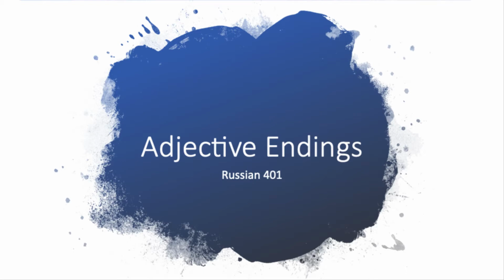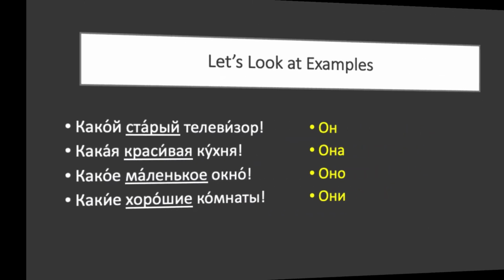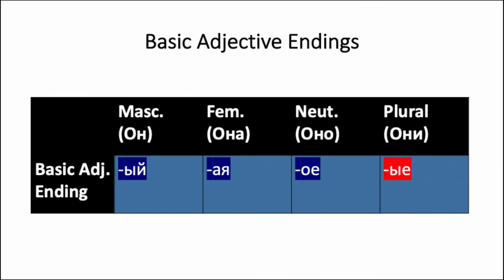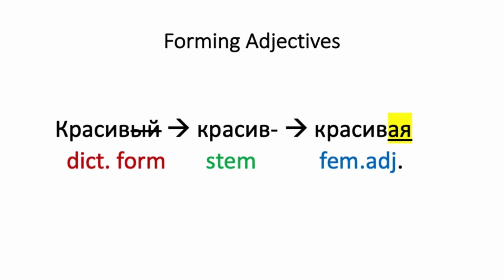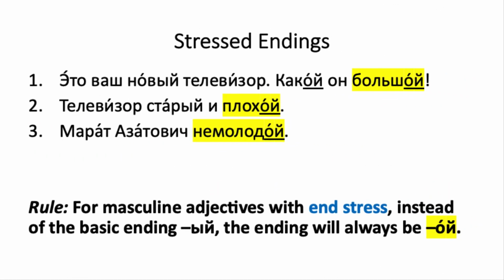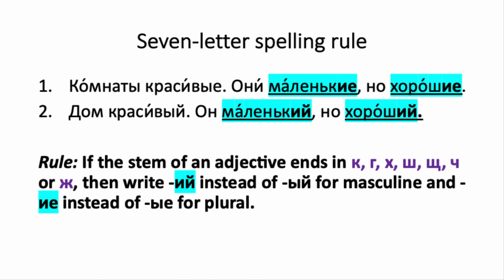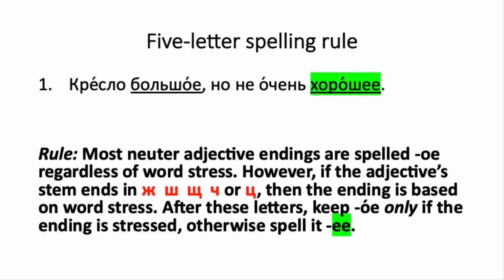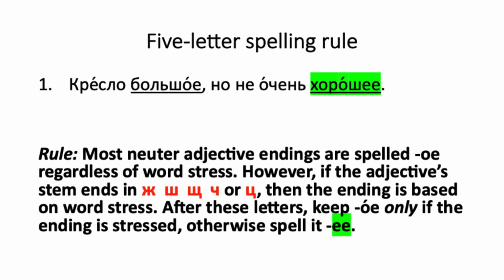Russian Adjective Endings